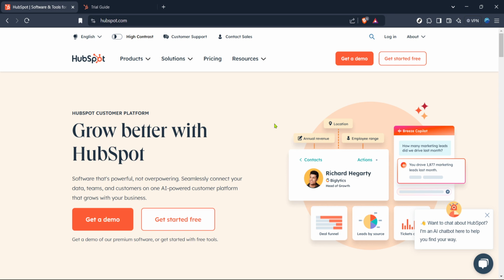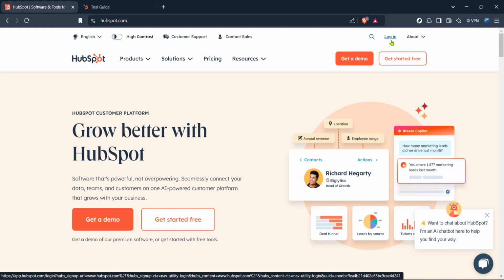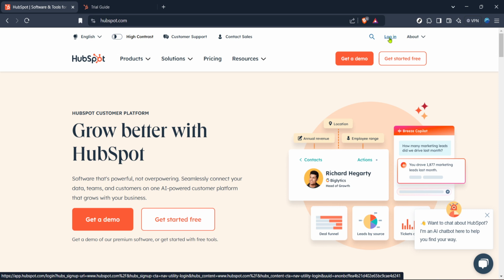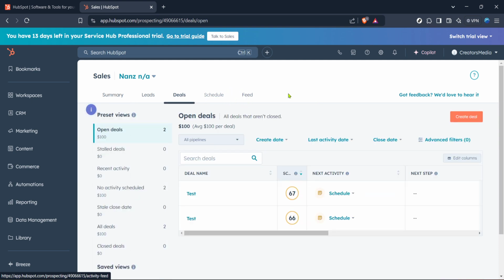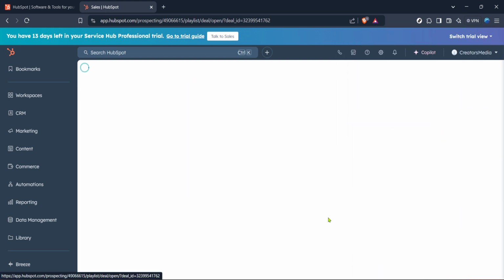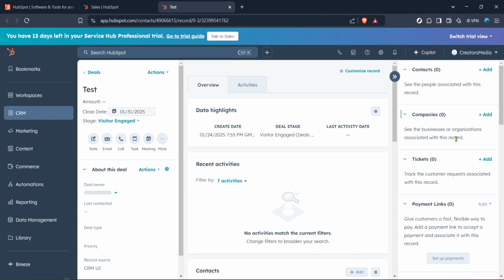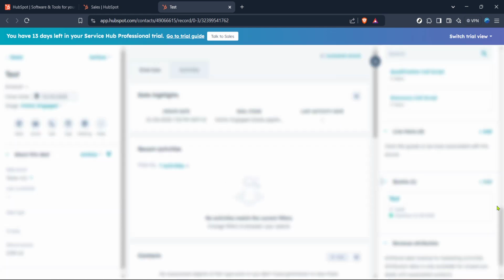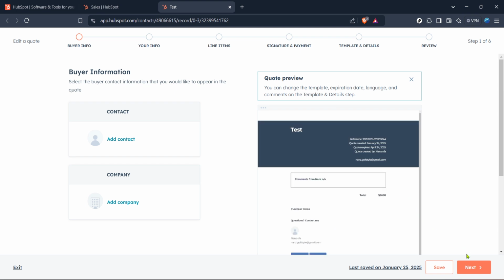How to Create a Quote in Hubspot in 5 Minutes or Less (Full 2025 Guide)